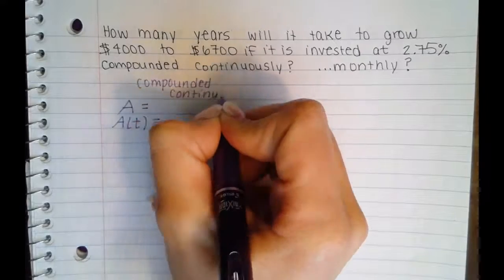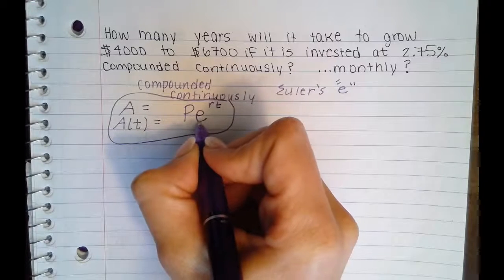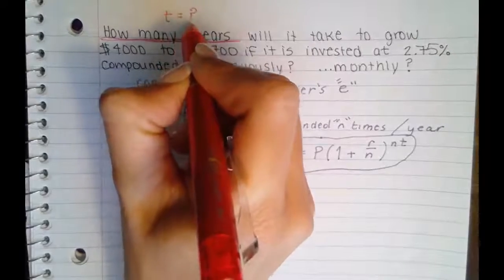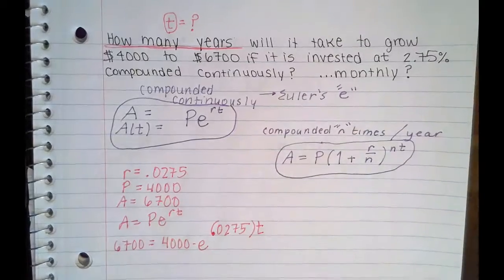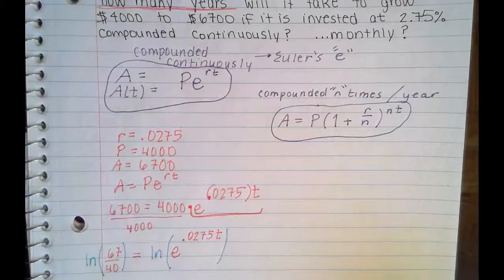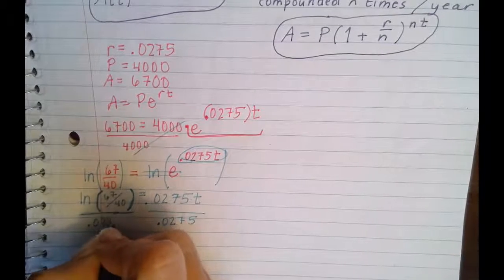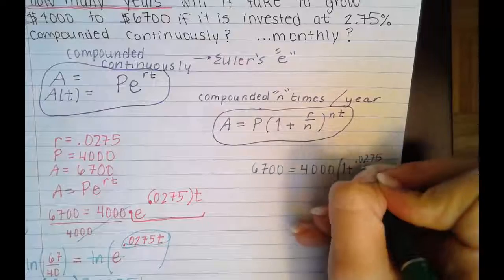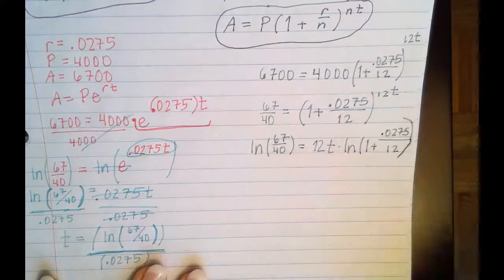Solving for Time in Banking Problems: Compounding Interest Continuously vs. Monthly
I do not use a calculator in this video. When computing the "approximate" value as a decimal, be sure to listen to the advice I give for how to type in a calculator! It is very easy to make a mistake and wind up with a ridiculous answer.